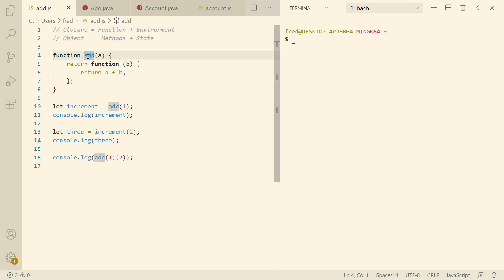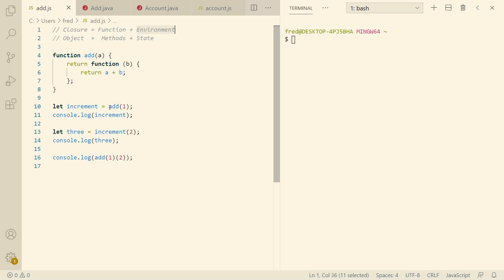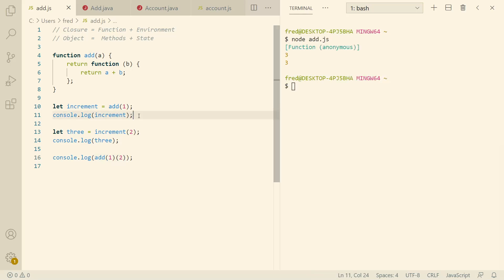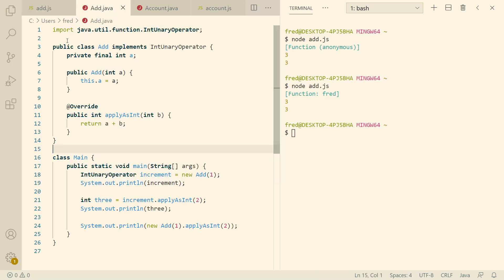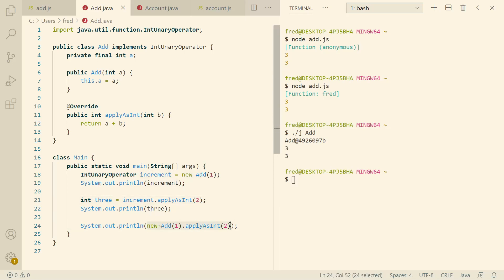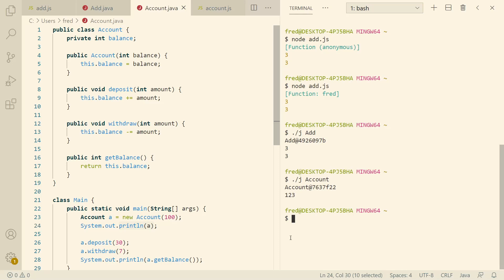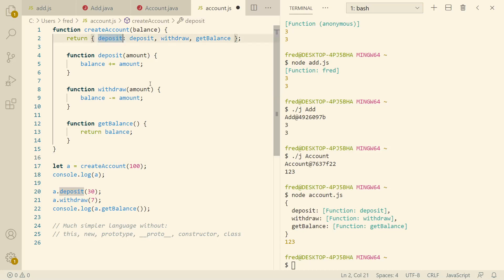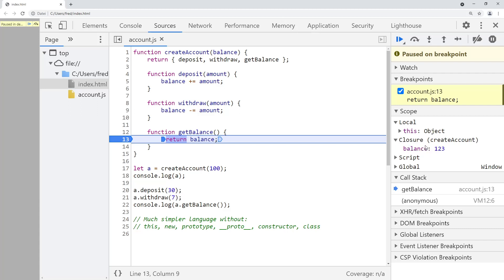Are Closures and Objects two sides of the same coin? Java constructor, JavaScript dictionary factory